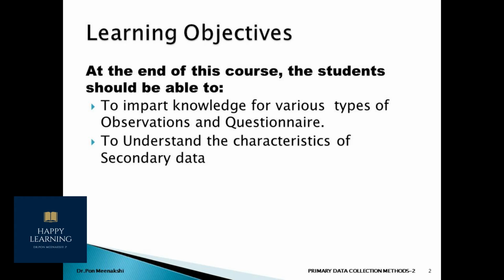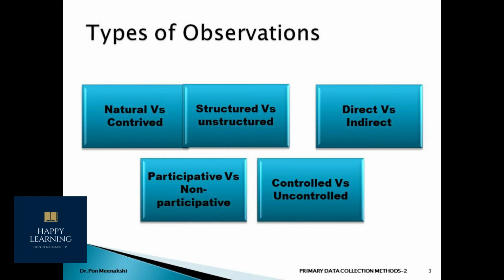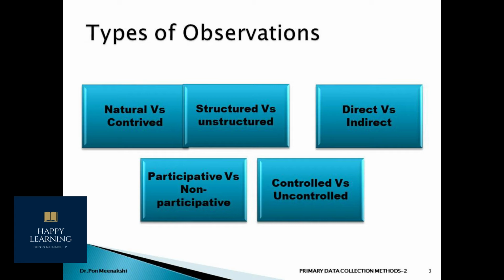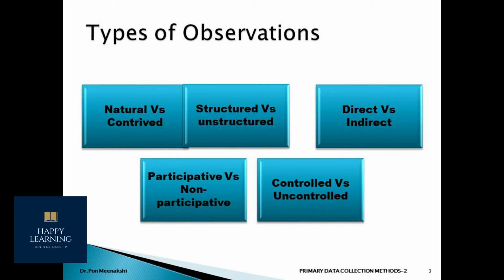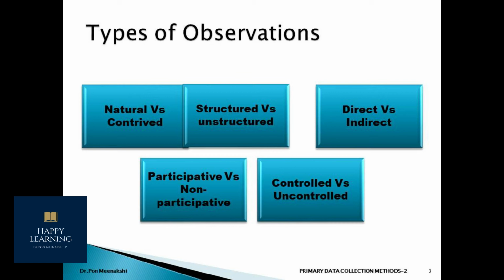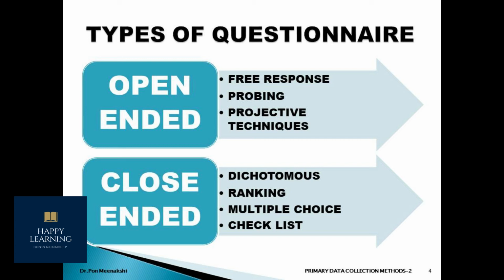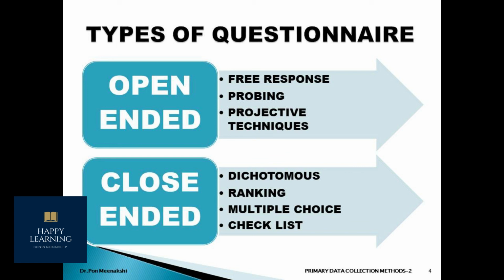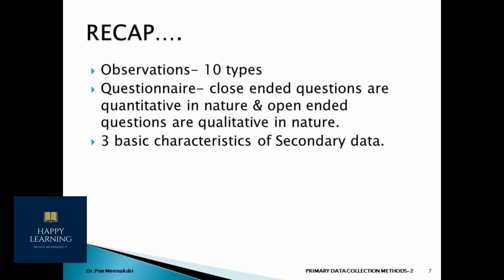How to do Primary Data collection ? Part-2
Explanation given by Prof.Pon Meenakshi
Edited by J.P.Nishath